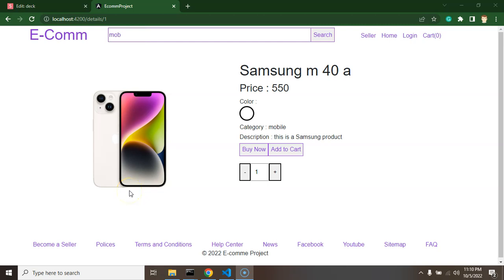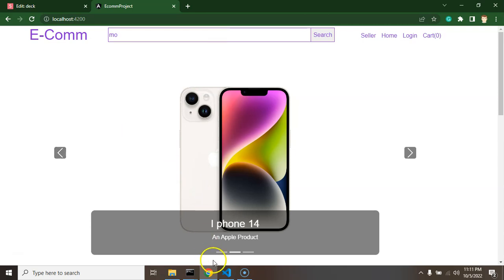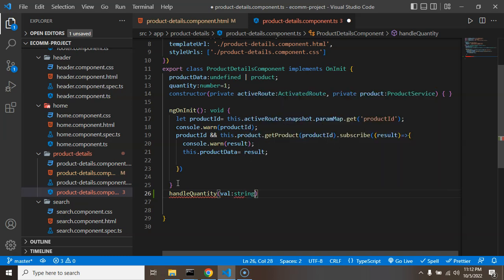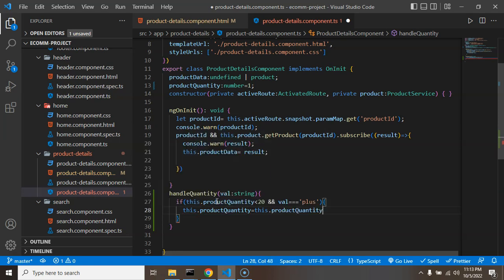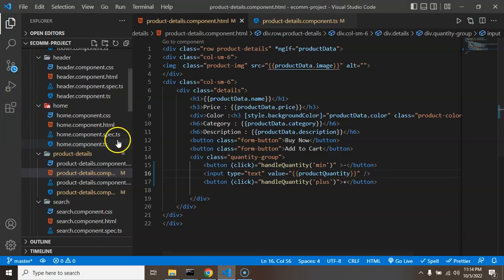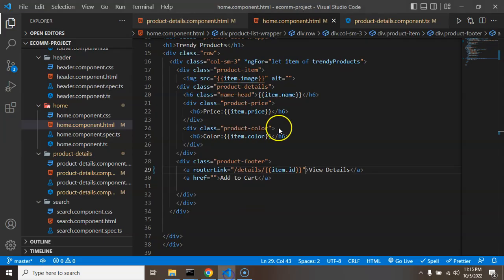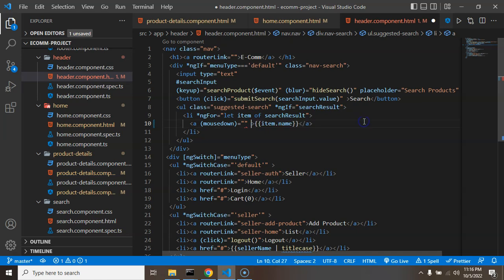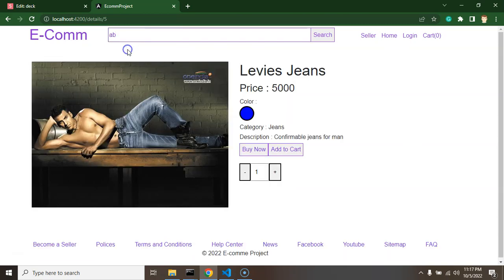Angular project tutorial #29 Links to Product Details Page | Angular E-commerce Project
This is the Angular project tutorial series we learn how to make Links to product details page in the angular e-commerce project. Angular project is an E-commerce project with simple steps this is a perfect project course for beginners.
Learn how to make navbar and header in  angular project step by step

Get Param from URL.
Get Search API data in Component.
Add HTML and CSS for Searched Products.
Small Task for you